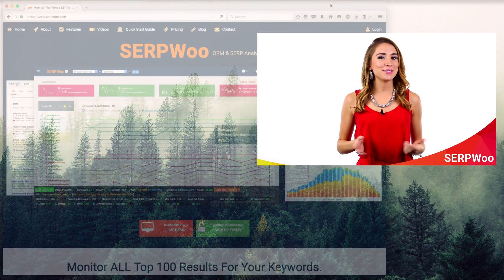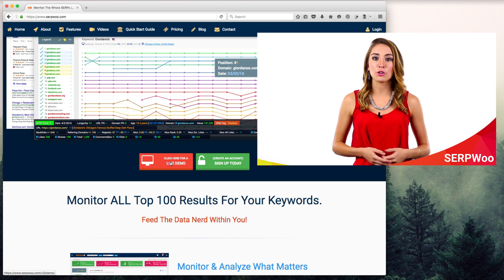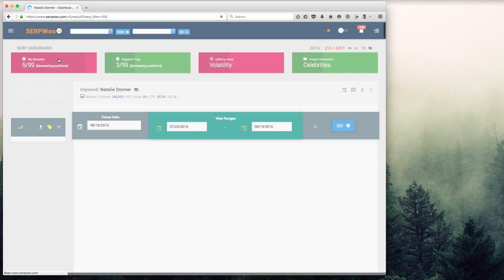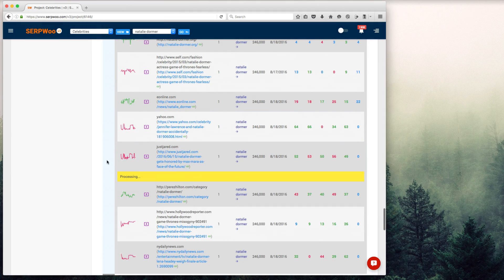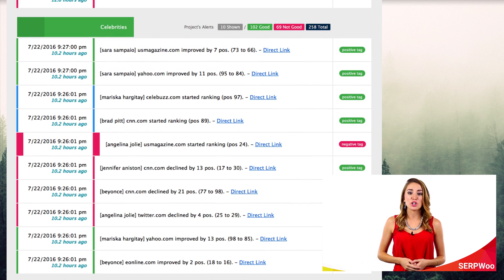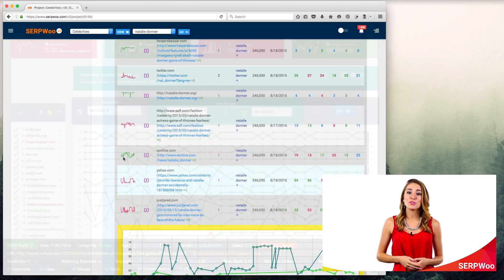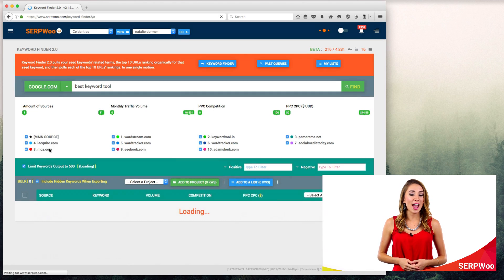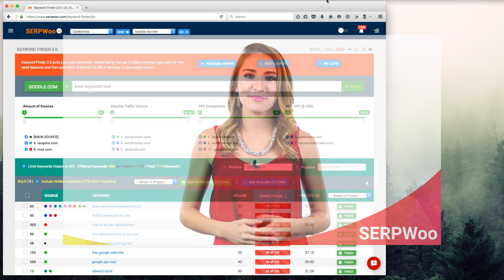SERPWoo - SEO Rank Tracking & SERP Monitoring Tool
SERPWoo, The SERP Monitoring Tool has been updated with brand new features such as local seo rank tracking with GPS Coordinates, mobile rank tracking, updated alert notifications, and more. for more details and to get started with the more powerful options.